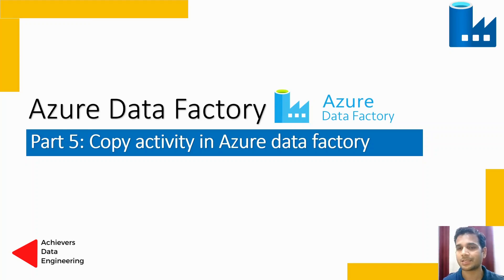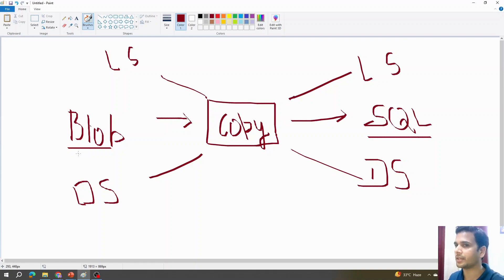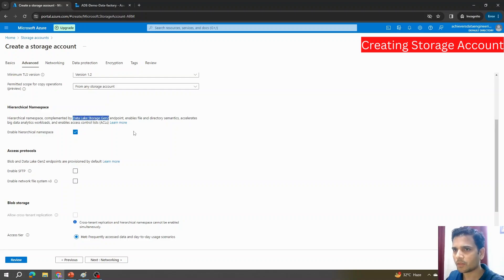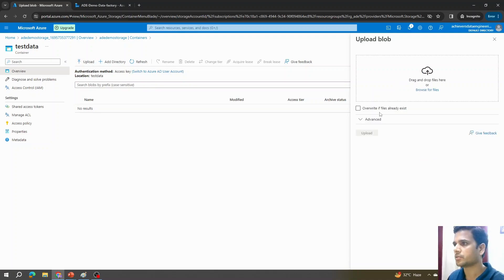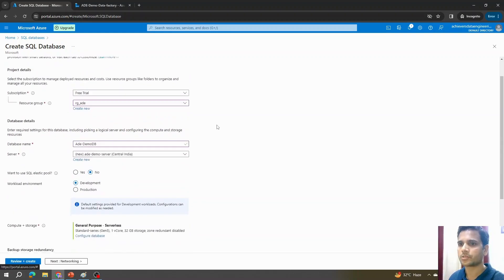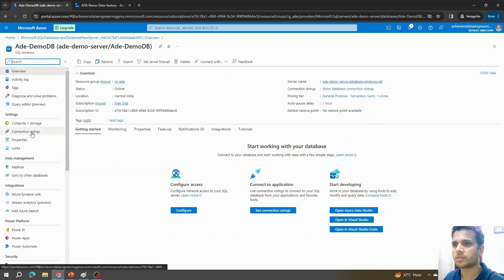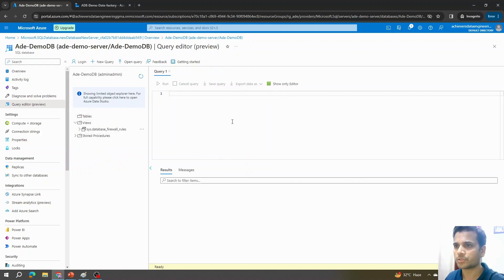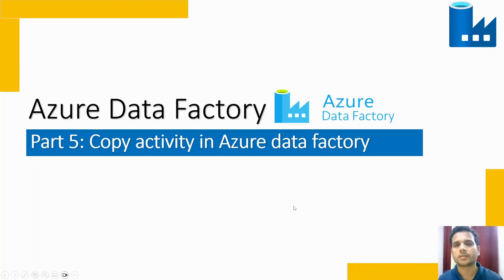Part 5: Copy Activity in Azure data Factory - Creating required resources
Hi,
This Playlist will all you need to know to get started with Azure Data Factory. By the end of the playlist, you should be able to add Azure data factory as your skill set in your resume.

In this video, we will discuss copy activity in the Azure data factory. and we will create all required resources to configure copy activity in the Azure data factory.

00:00 Into
00:40 Understand Copy Activity in Azure Data Factory
02:14 Create Blob Storage Account on Azure
04:23 Uploading a sample data on the Blob Storage
05:35 Create Azure SQL Server and Database
08:10 Not able to login on Azure SQL Database
09:56 Create a table on Azure SQL Database
11:18 Outro